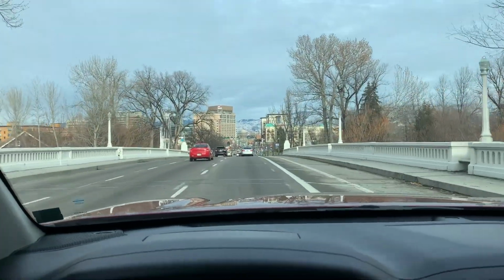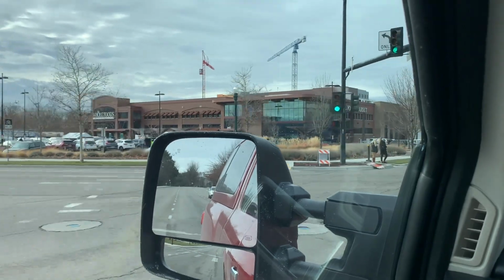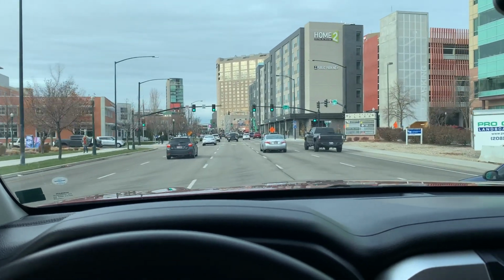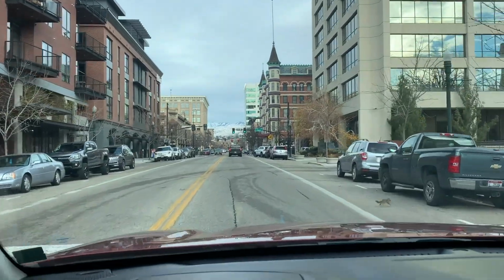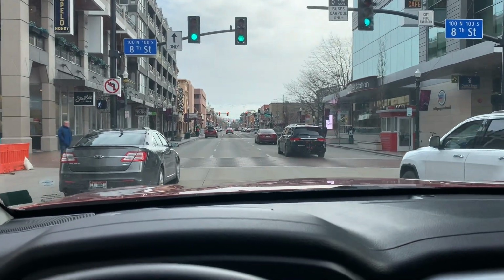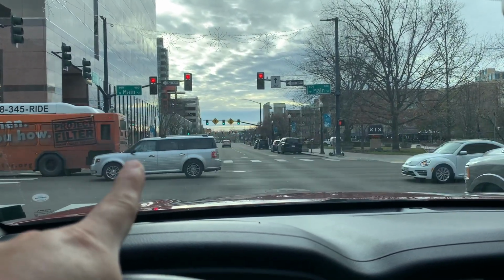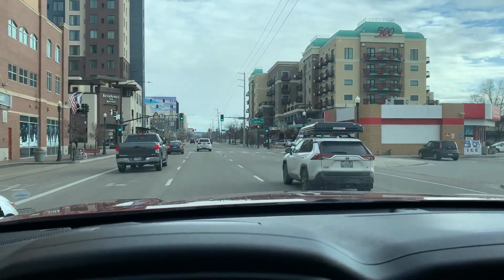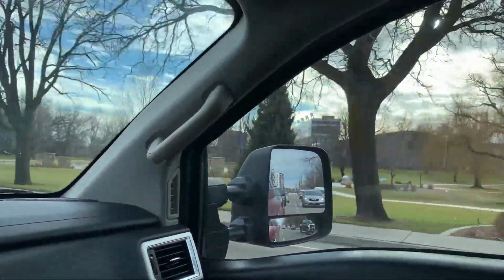Boise, Idaho is still booming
In this update to our May 2021 video, we take the same drive downtown to give you an up close look at the continued hot bed of construction activity that is Boise.